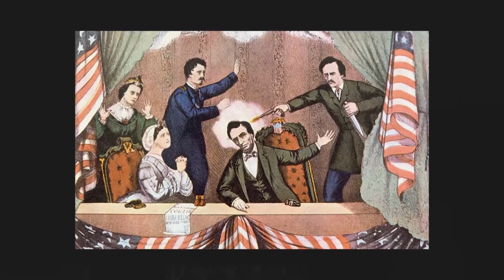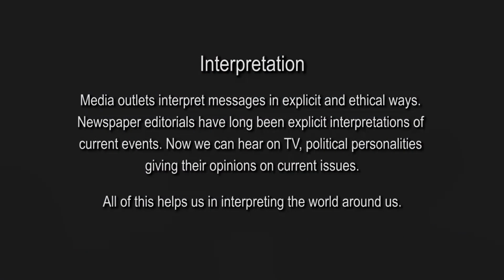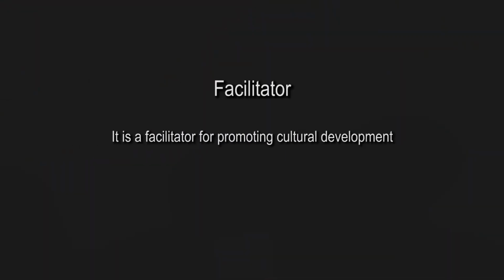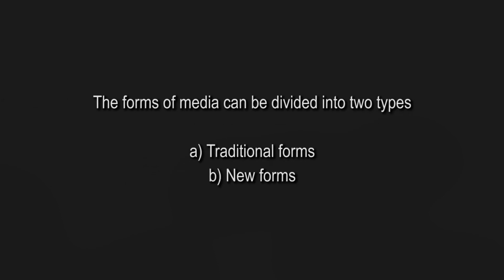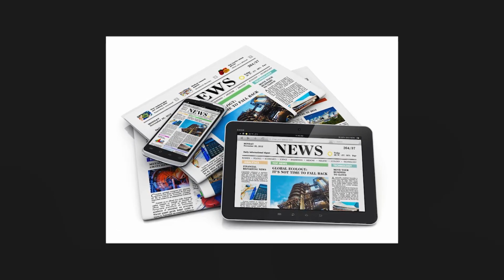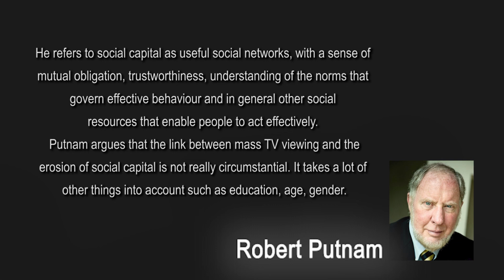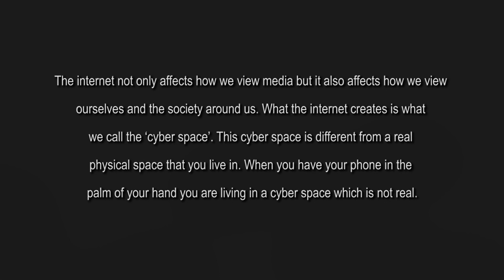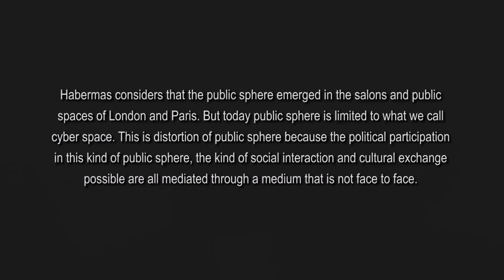Module 4 A sociological approach to Media Studies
Media has been existing in some form or another throughout the existence of society. The dissemination of information to a large section of population has always been important. Nonetheless, the expansion of its reach and the extensiveness of its impact has only increased and has led to the world being collapsed into what Marshall McLuhan called ‘the global village’. Sociologists have read the media as an important social institution that has been an active agency of socialization. The journey of mass media mirrors the corresponding changes in society and its growing impact has increased its presence in sociological investigations. Sociologists from the functionalist and the conflict schools have taken different approaches to the influence of media, thereby providing a holistic contribution to the field.